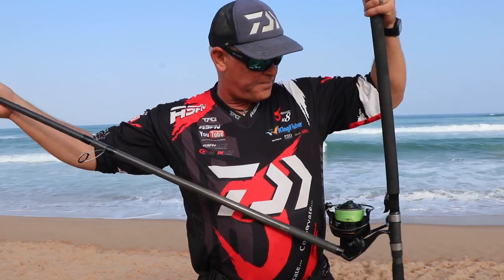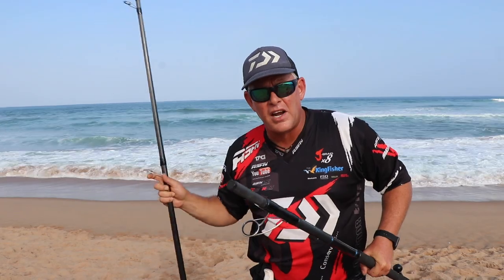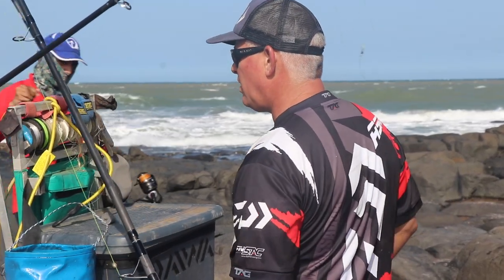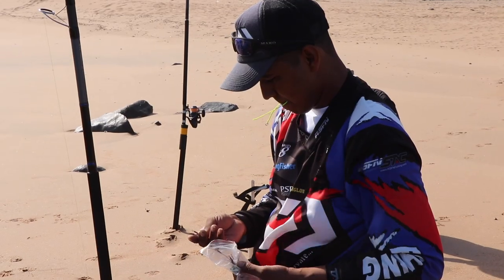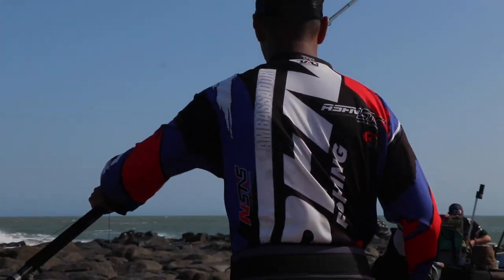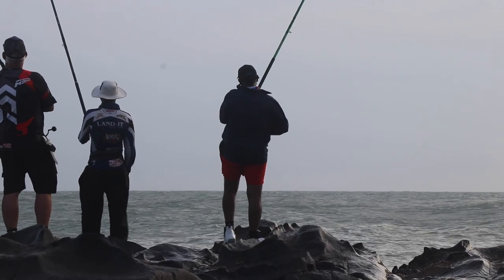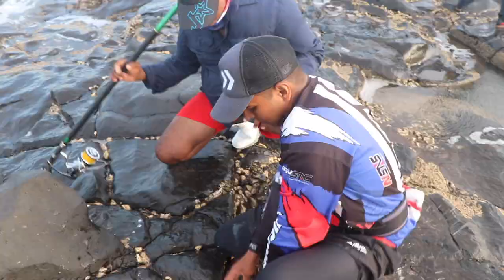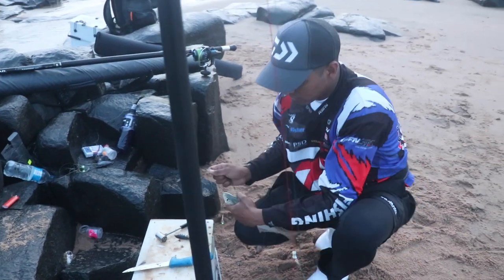Catching 5 KG Shad (Tailor)(Elf)(Blue fish) | KZN Fishing Expedition | ASFN Rock & Surf